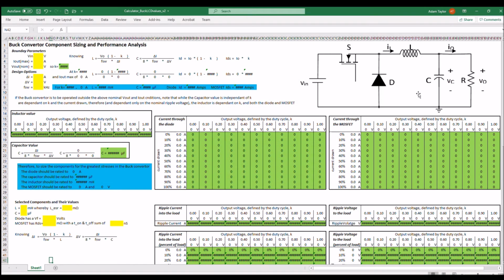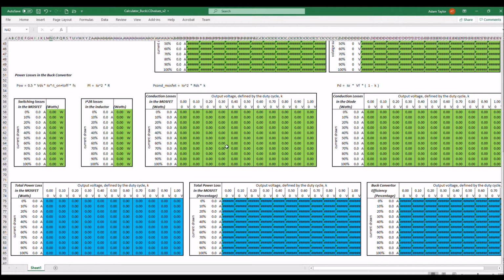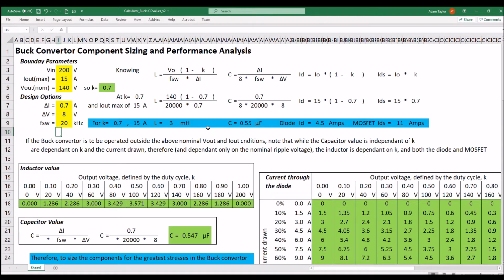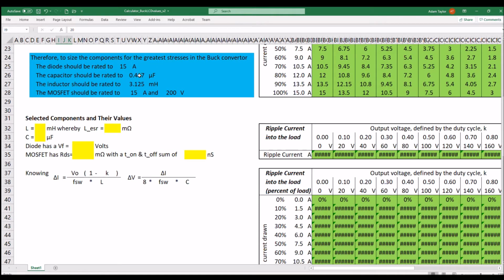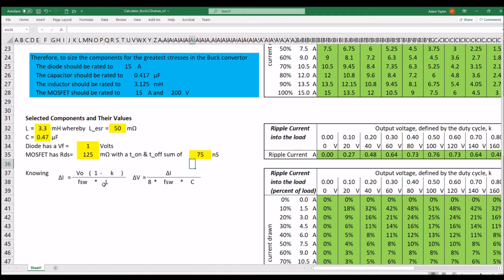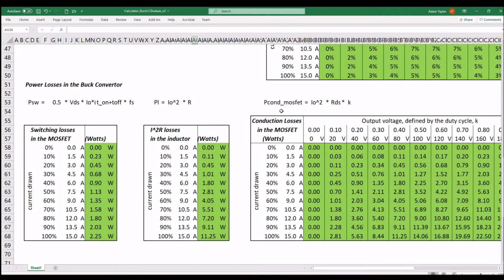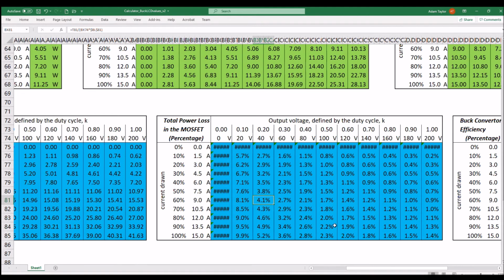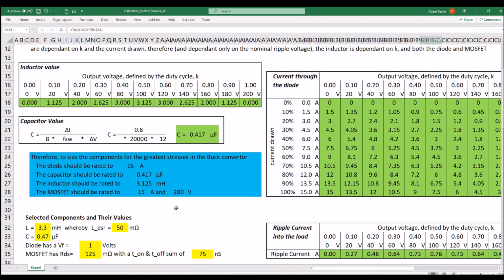Taylormade@AUT: Designing/sizing components for a Buck Converter, and analysing its performance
This tutorial shows how to design or size components for a Buck converter, for which I have created an Excel calculator.  The calculator shows equations used and outputs values for the inductor and the capacitor.
Then, the user can take real values for the inductor and capacitor, along with real values from specification sheets for the MOSFET and diode, and presents a summary of power losses and efficicncies fro a Buck converter built with those values, for differing loads and output voltages